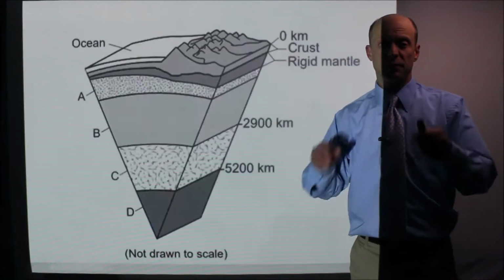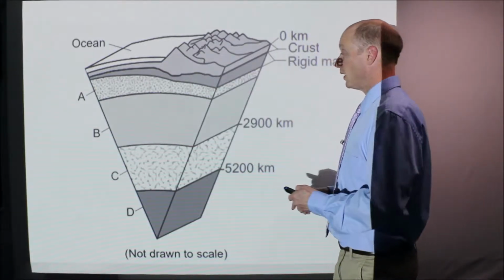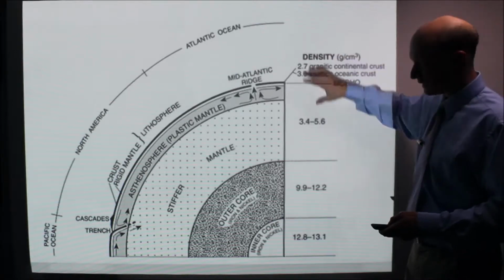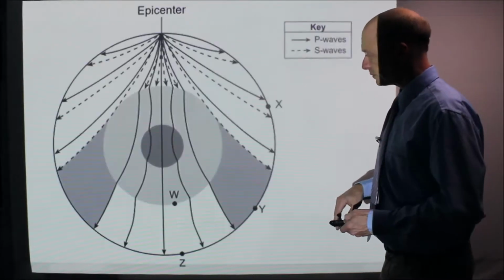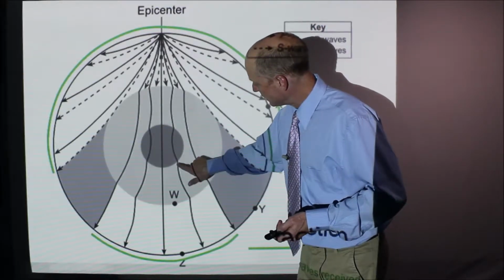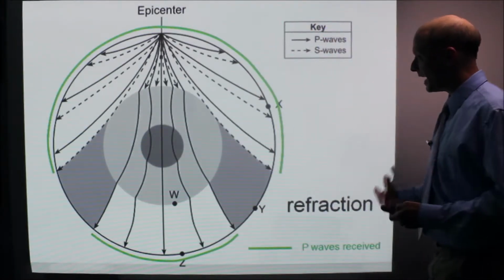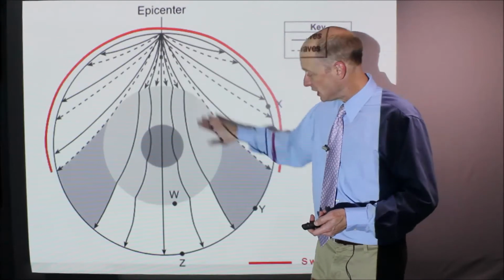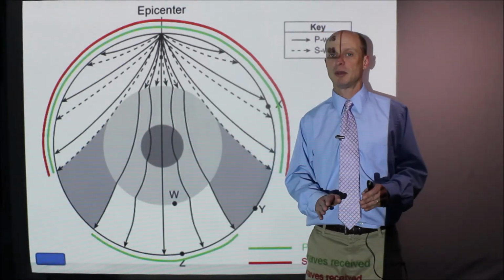843 Plate Tectonics Part 3 Earth's Interior